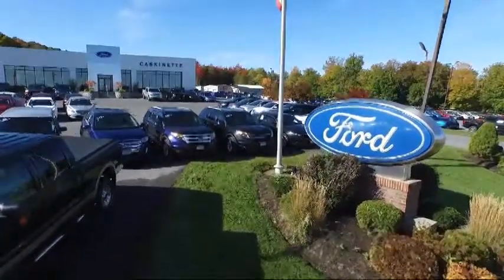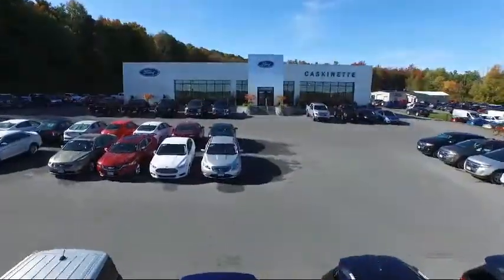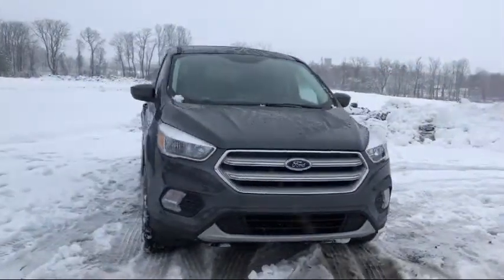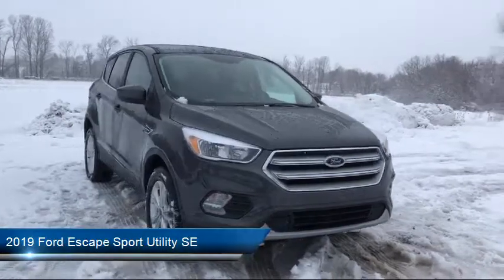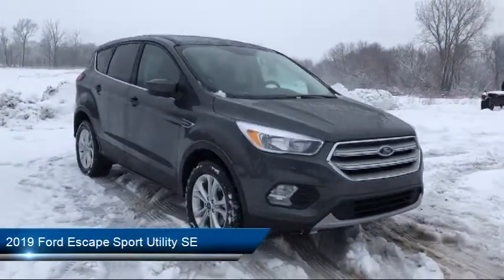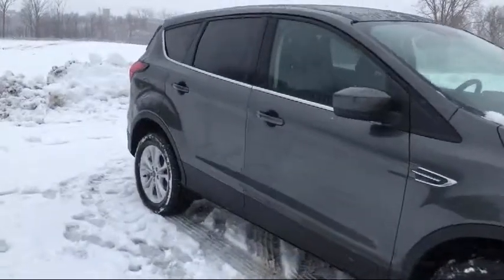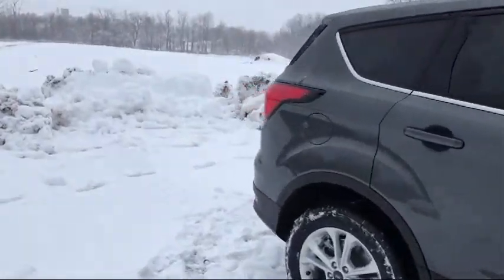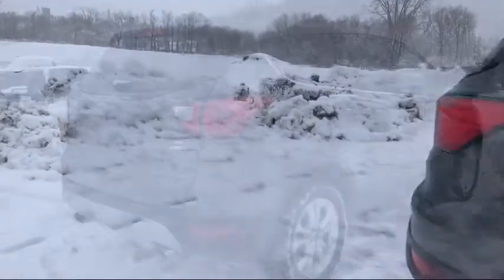2019 Ford Escape Sport Utility SE Carthage Watertown Gouverneur Syracuse Utica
2019 Ford Escape Sport Utility SE Stock Number: 86T19 Vin:1FMCU9GDXKUA28720.